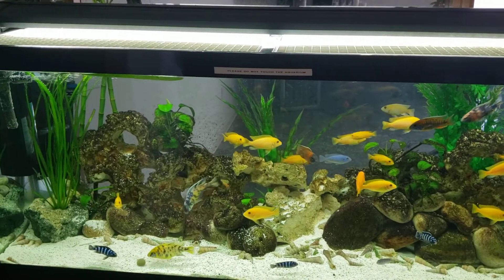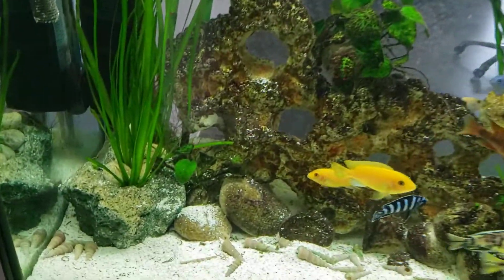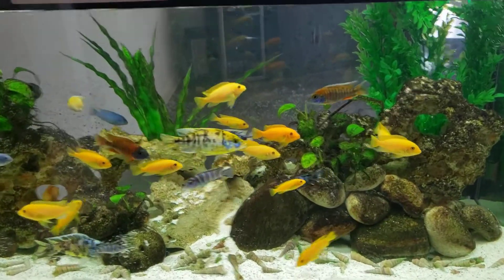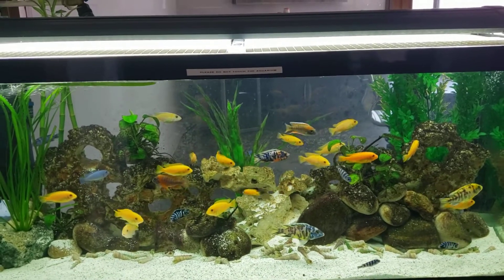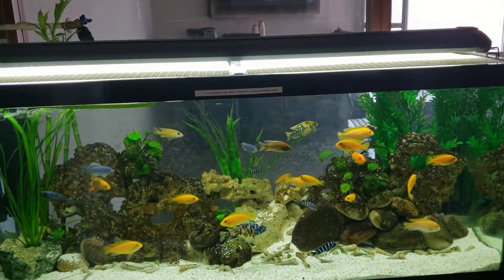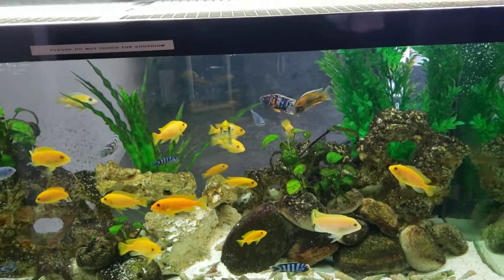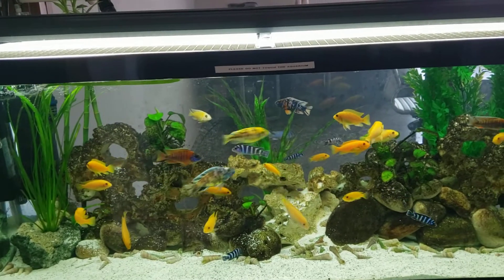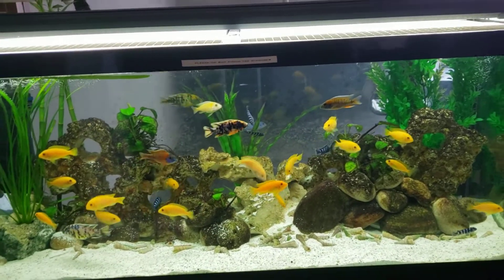Lucky bamboo in 75 Gallon African cichlids Tank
Mbuna and Peacocks cichlids with jungle val, annubius and lucky bamboo